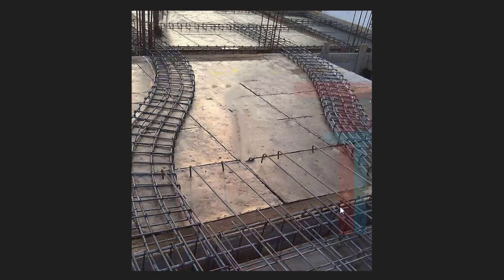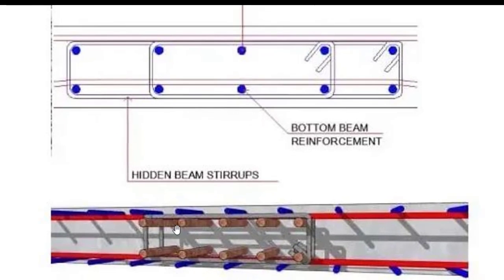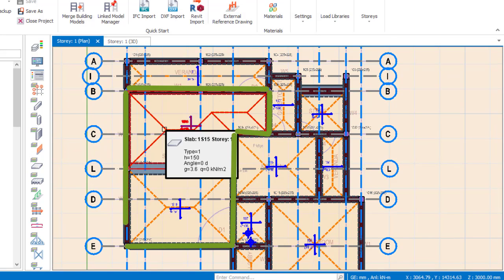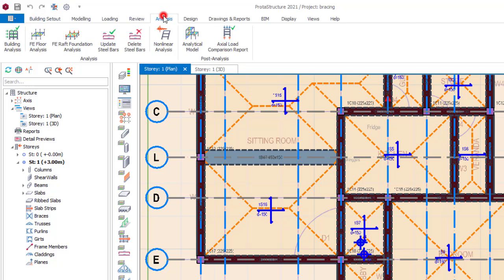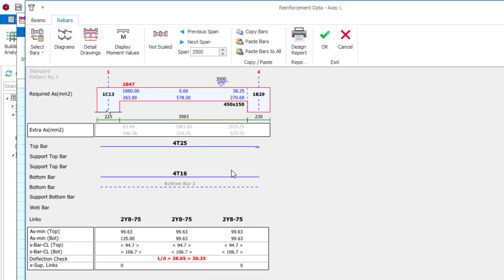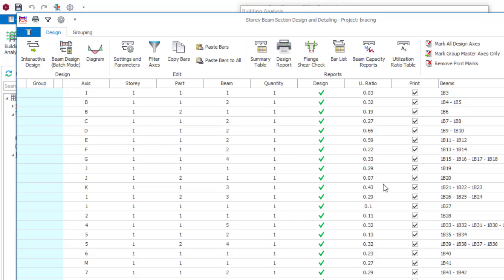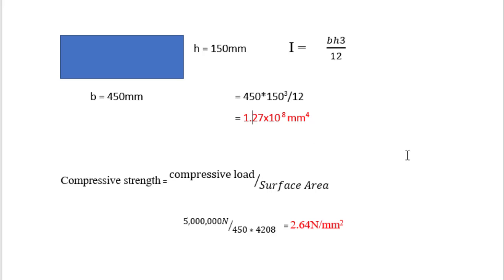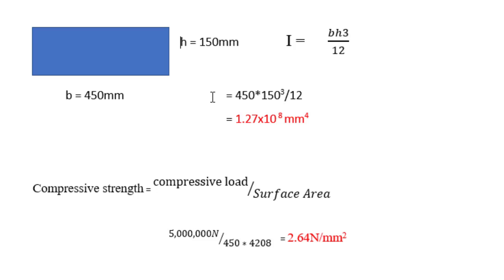Are Hidden Beams Economical and Stable? A Critical Review with ProtaStructure.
Watch the other part of the video here 👇🏿👇🏿